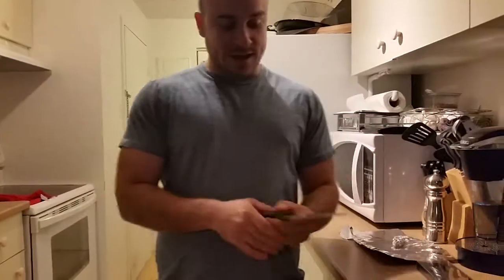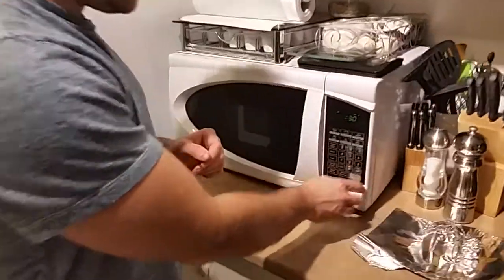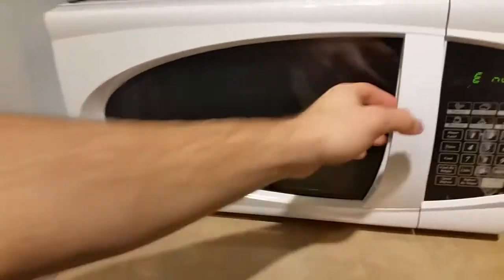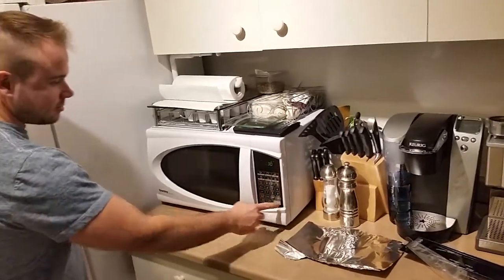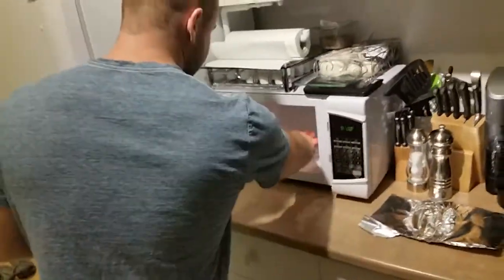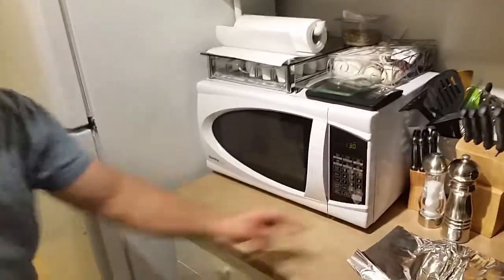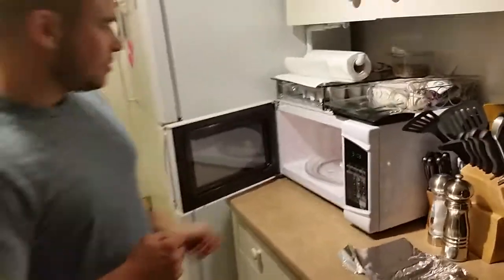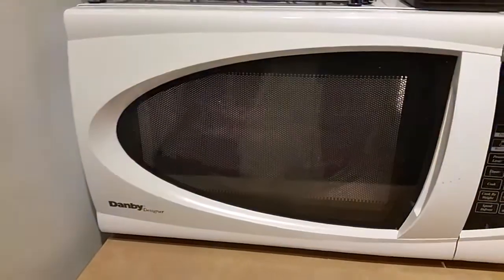Stainless Steel Knife in the Microwave - Big Bang Cooking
We want to test if we can put a steel knife, a ceramic knife and aluminium foil in the microwave.